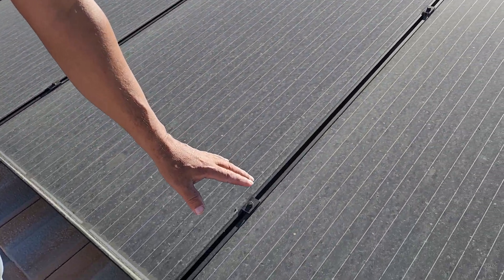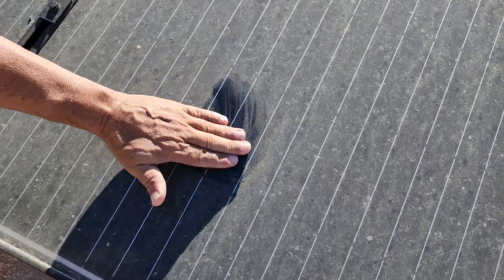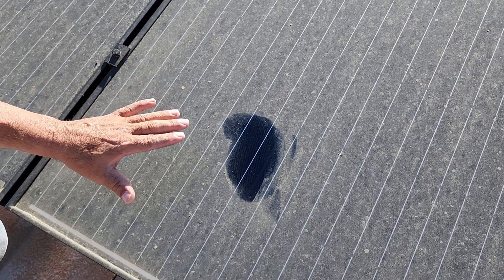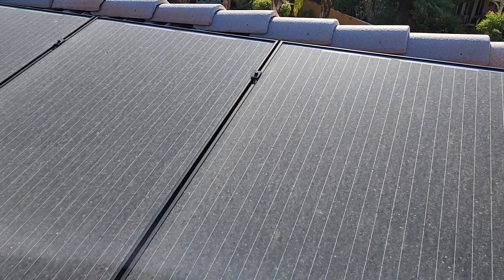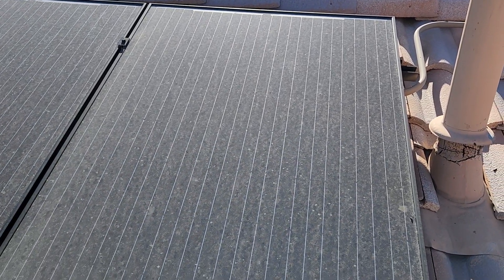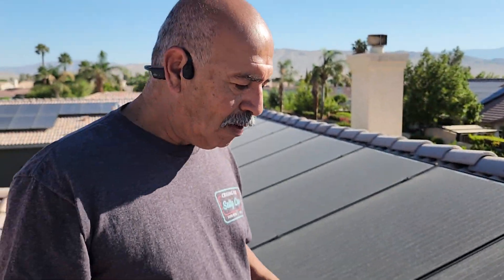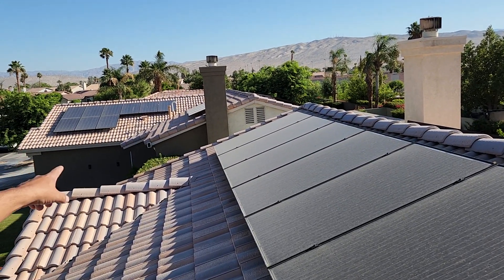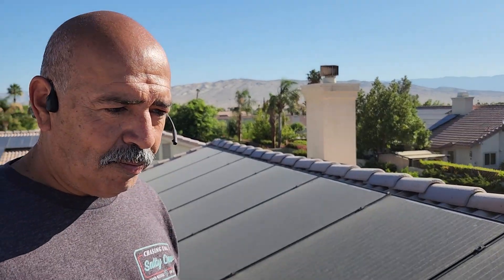What Time Should I Clean Solar Panels? Home Solar Panel Cleaning System for Beginner: solar cleaning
Discover the best time to clean solar panels and learn about home solar panel cleaning systems for beginners. Ensure efficient solar cleaning with our expert tips and advice.

Boost your solar panel efficiency and lower your electric bills year-round! With over 135 five-star reviews on Google, we're the best at keeping your panels clean and bird-free.

Keeping your solar panels clean is essential for maintaining their efficiency and longevity. In this guide, we’ll explore the best time for solar panel cleaning and introduce you to home solar panel cleaning systems perfect for beginners. We'll cover various aspects of solar cleaning to ensure you get the most out of your investment.

Why Solar Panel Cleaning is Important

Solar panels can accumulate dirt, dust, pollen, and bird droppings, reducing their efficiency. Regular cleaning helps maintain their performance and extends their lifespan, making your solar investment more worthwhile. Solar panel cleaning is crucial for both residential and commercial systems.

When to Clean Solar Panels

The best time for solar panel cleaning is early morning or late evening when the panels are cool. Cleaning during midday or when panels are hot can cause water to evaporate quickly, leaving streaks and potentially damaging the panels. Ideally, clean your panels every six months, but this can vary based on your location and environmental factors. In areas with heavy pollen, dust, or bird activity, more frequent cleaning may be necessary.

Home Solar Panel Cleaning Systems for Beginners

For beginners, several cleaning systems and tools are available:

Manual Cleaning Tools: Use a soft brush or sponge, a hose, and a bucket of soapy water. Avoid abrasive materials to prevent scratching.
Automated Cleaning Systems: These use brushes and water jets to clean panels without manual effort.
Cleaning Robots: Advanced systems include robotic cleaners that can be programmed to clean your panels at regular intervals.

Step-by-Step Guide to Cleaning Solar Panels

Safety First: Use the right safety gear, especially if your panels are on the roof. A stable ladder and fall protection are essential.
Turn Off the System: Switch off your solar panel system to avoid electrical hazards.
Remove Debris: Use a leaf blower or brush to remove loose debris.
Prepare Cleaning Solution: Mix mild soap with water. Avoid harsh chemicals.
Clean Gently: Use a soft brush or sponge in a circular motion. Rinse with a hose.
Dry Panels: Let panels air dry or use a squeegee to remove excess water.
Common Questions About Solar Panel Cleaning

How often should solar panels be cleaned? Generally, every six months, but this depends on local conditions. Regular maintenance, including solar panel cleaning and window cleaning services, is important.
Is solar panel cleaning worth it? Yes, regular cleaning can improve efficiency and longevity.
What is the best way to clean solar panels? Using a soft brush or automated cleaning system with water and mild soap. Proper solar panel cleaning equipment is essential.
How often should solar panels be serviced? Annual maintenance is recommended to ensure optimal performance, including checking the solar panel installation and cleaning systems.
Regular cleaning ensures solar panels capture maximum sunlight, directly impacting their efficiency. Using the right techniques and tools is crucial for maintaining your solar installation.

Advanced Solar Panel Cleaning Systems

Automatic cleaning systems and solar panel cleaning robots offer hands-free maintenance. These systems can be programmed to clean panels regularly, ensuring they remain efficient without manual labor. Ideal for large installations, these systems are a worthwhile investment for both residential and commercial properties.

Additional Tips for Efficient Solar Panel Cleaning

Use Deionized Water: Deionized water is free from minerals that can leave residues on your panels.
Soft Washing Techniques: Soft washing uses low-pressure water to clean without damaging panels.

How to Clean Solar Panels on the Roof:
Cleaning solar panels on the roof requires extra caution. Use a secure ladder and necessary safety gear. If uncomfortable with heights, consider hiring a professional solar panel cleaning service.

Using Solar Panel Cleaning Equipment:
Investing in high-quality solar panel cleaning equipment can make the job easier and more efficient. Look for soft brushes, squeegees, and telescopic poles. Automatic systems and cleaning robots offer advanced options for hassle-free maintenance.